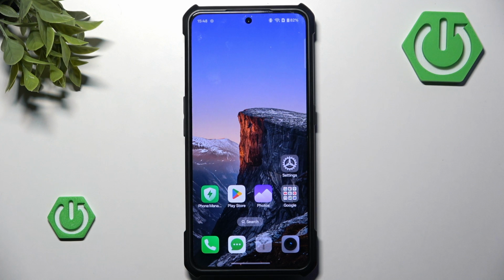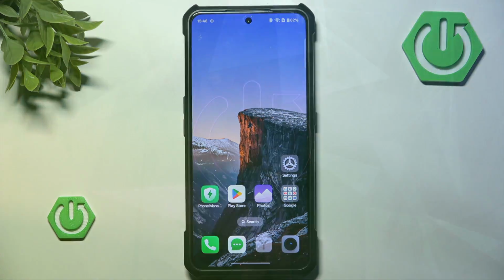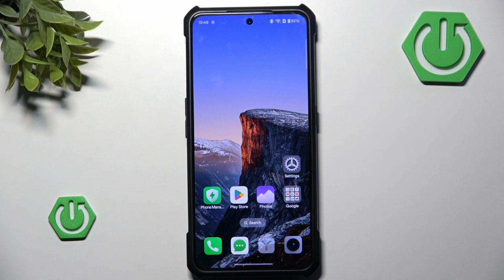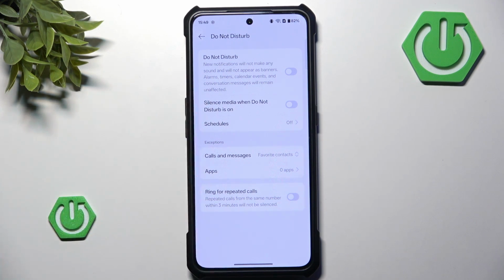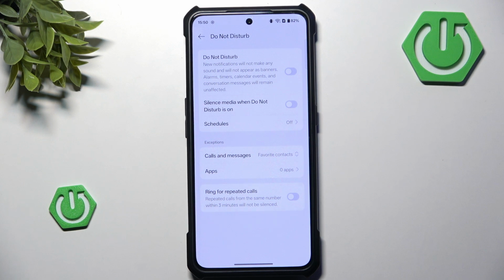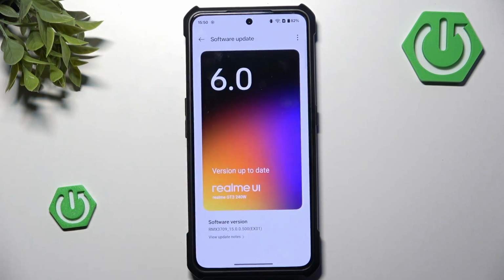REALME GT Neo 5 – How to Fix Low Volume Problem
If your REALME GT Neo 5 is experiencing low volume issues, this video will help you solve the problem step by step. We cover the most common reasons for low sound, including checking your volume settings, cleaning the speaker safely, and making sure Do Not Disturb mode is turned off. You’ll also learn how to check for software updates that might fix audio bugs, and what to do if your speaker is physically damaged. Follow these easy instructions to restore your REALME GT Neo 5’s sound and enjoy your music, calls, and videos at the right volume again.

How to fix low volume on REALME GT Neo 5?
How to clean the speaker on REALME GT Neo 5 safely?
How to check Do Not Disturb settings on REALME GT Neo 5?

0:00 Introduction
0:07 Check volume settings
0:25 Clean the speaker
0:45 Check Do Not Disturb mode
1:10 Update software
1:35 Physical damage and repair options
1:55 Final tips